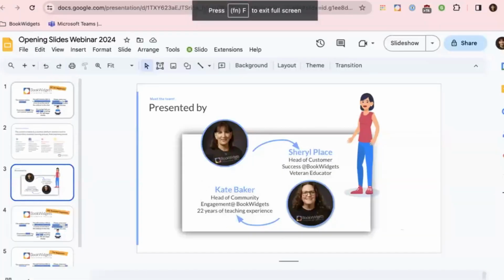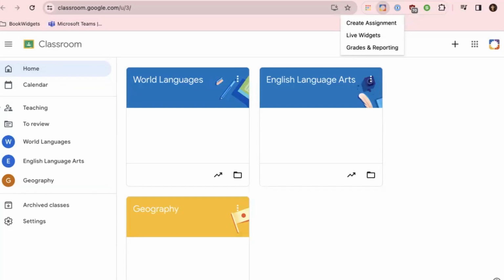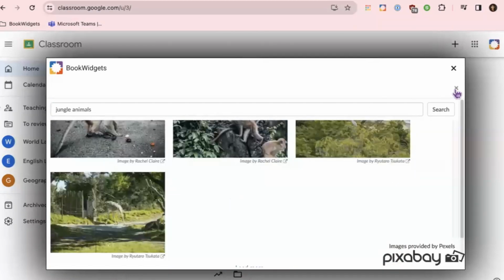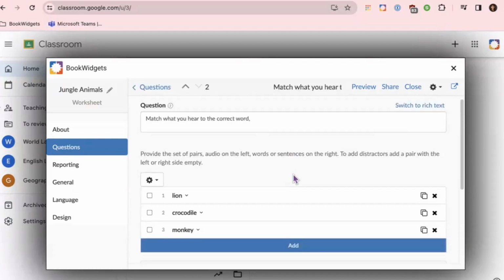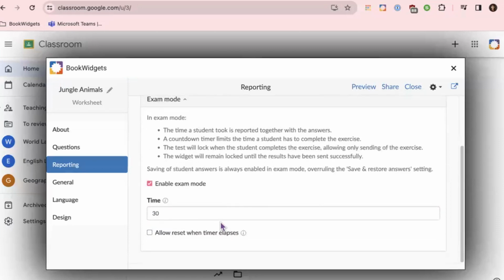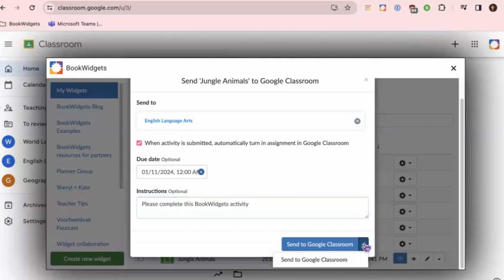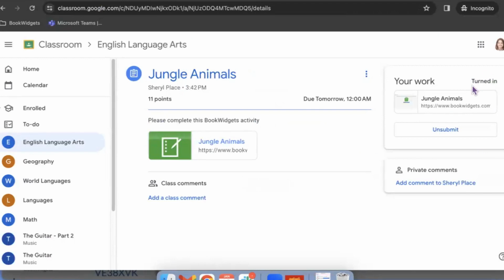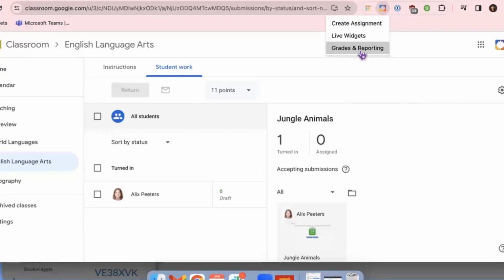Assemble your Digital, Pedagogy Toolbox for Google Classroom Success with BookWidgets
This webinar is for educators who have never used BookWidgets or are new BookWidgets users. Attendees should also have a Google Classroom account.

In this 1-hour webinar, you will:
- Be introduced to using a digital toolbox, BookWidgets, inside Google Classroom
- Learn how to share digital activities from your digital toolbox with students in Google Classroom
- Learn how to correct lessons, review student work, and provide feedback
- Learn how to return feedback to students
- Learn how to follow students, live, while they are completing an exercise

GENERAL INFORMATION
- This is a BookWidgets + Google Classroom webinar for beginners. The intended audience is educators currently using Google Classroom who have little or no experience with BookWidgets in Google Classroom.